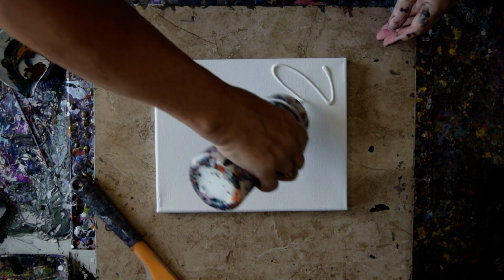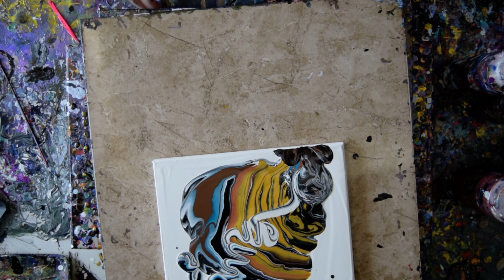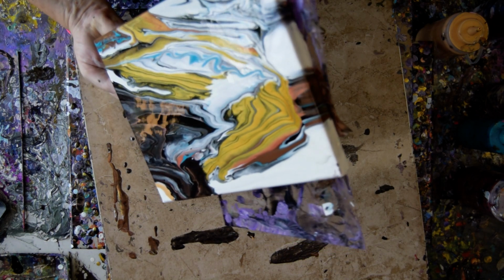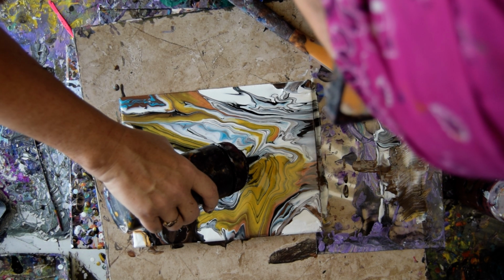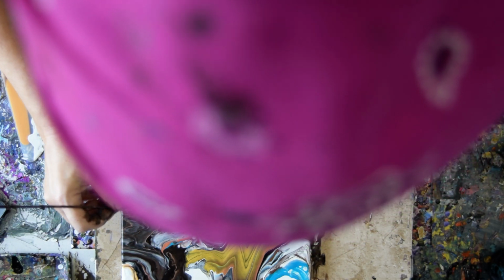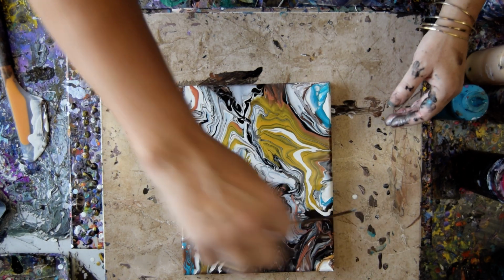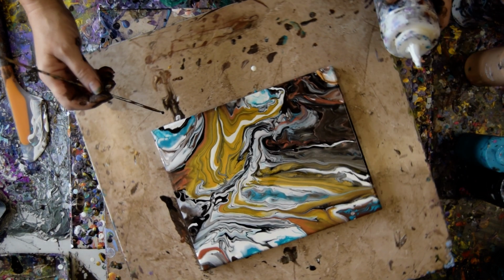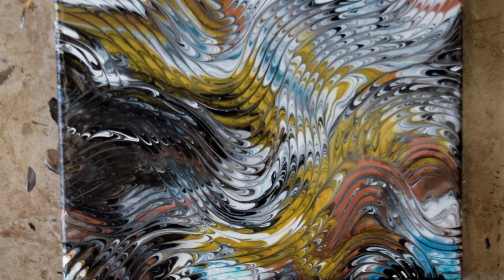"Challenge Brown & 2 Colors" Leftovers Basting Brush Finish Fluid Acrylic Pouring #7454 -10.10.20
I am using an 8" x 10"  stretched canvas. All the paints I use are acrylic paints mixed with additives to help them flow more easily. All my colors are stored and mixed in squeeze bottles for ease of use. I use a propane torch is cautiously passed over the surface of the canvas to release any air in the paint that might result in bubbles forming while the artwork dries or leaving pockmarks if left to pop on their own. Warming the paint will also often encourage patterns to emerge because the paint in combination with the Floetrol used in my pouring mix encourages cells to form.